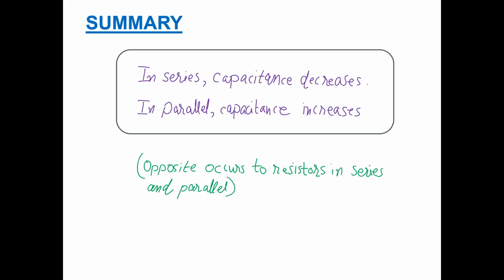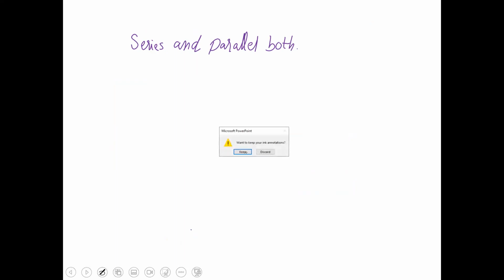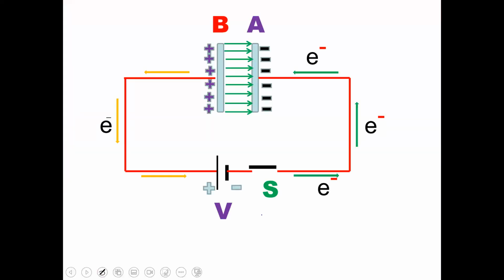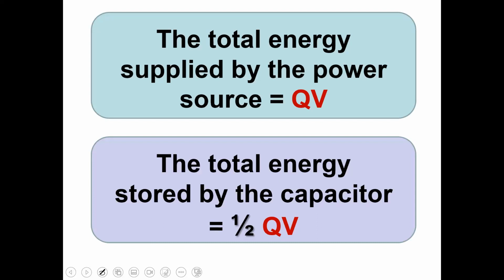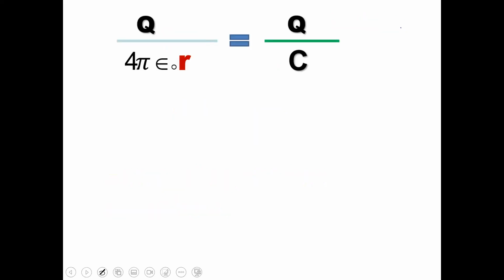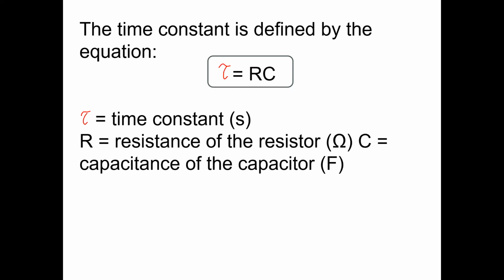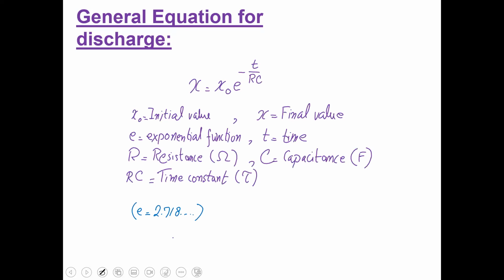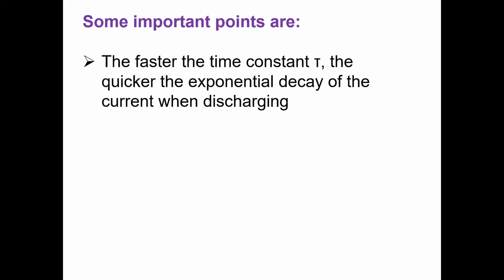Capacitors; combined circuit & time constant - A2 Physics 9702